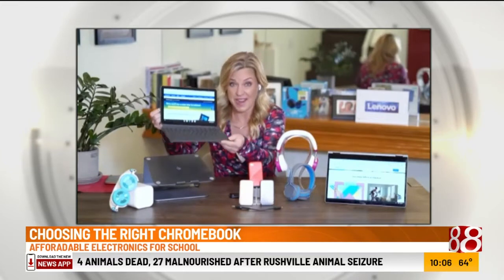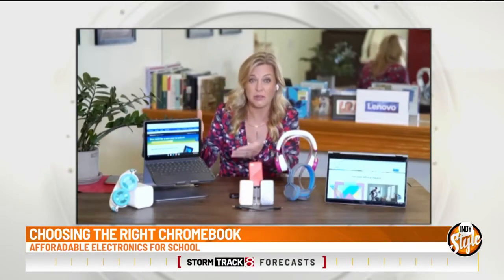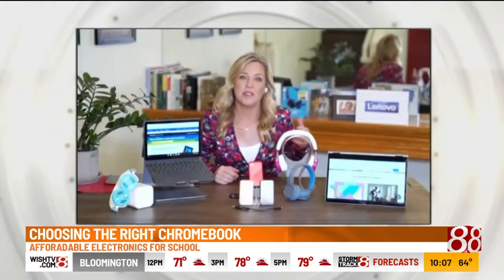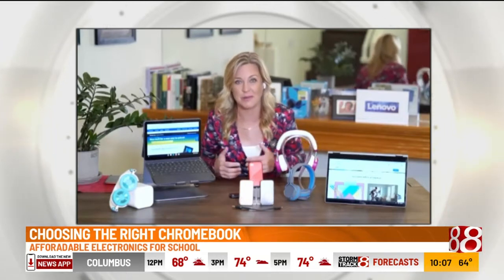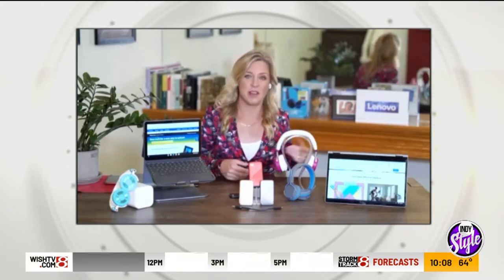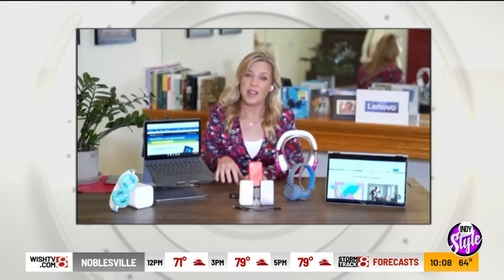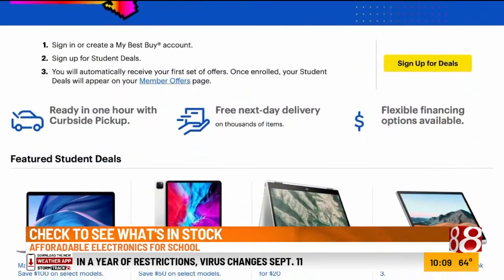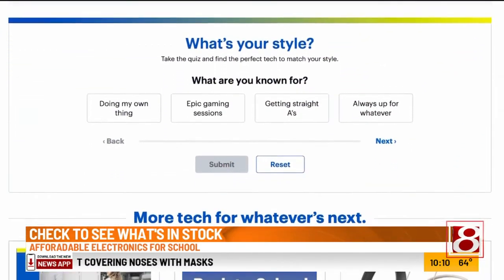Affordable electronics for school